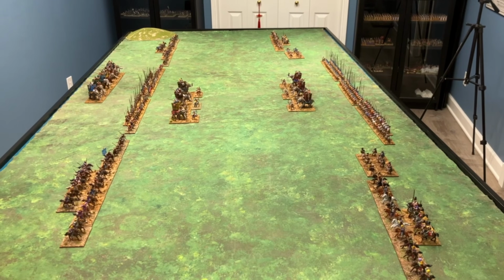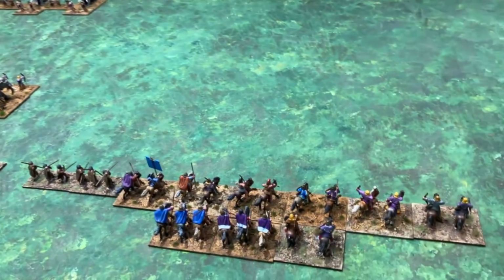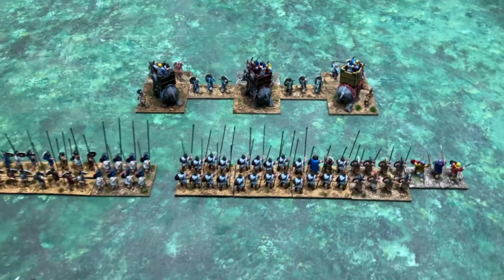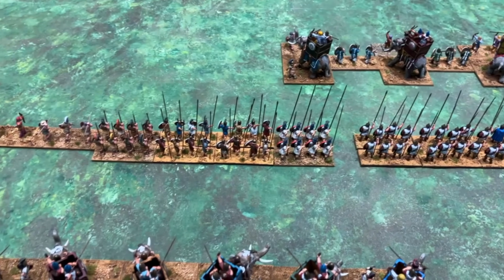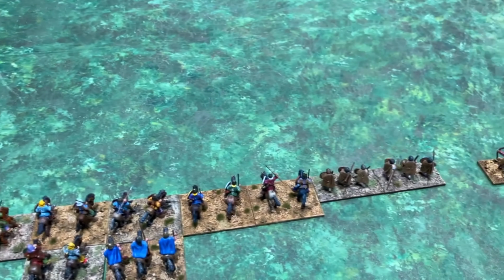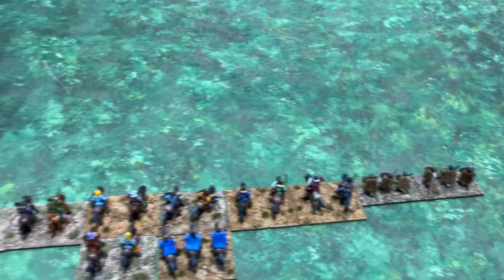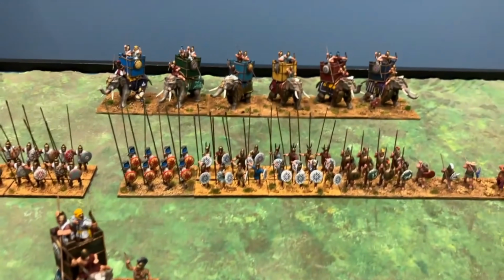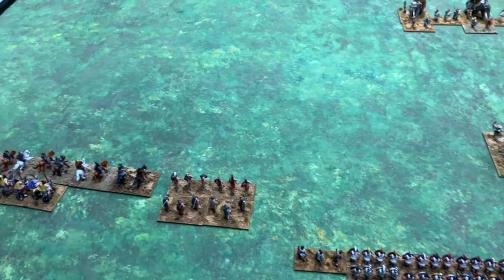Introduction to the Grand Triumph! battle of Ipsus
This Video describes the setup of forces for the 28mm Battle of Ipsus to be played using Grand Triumph! with 4 commands.